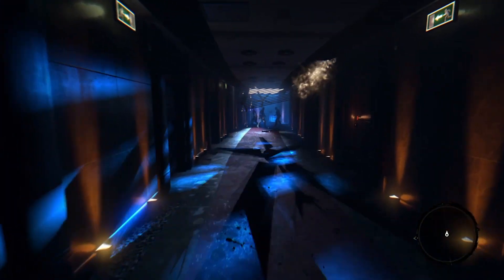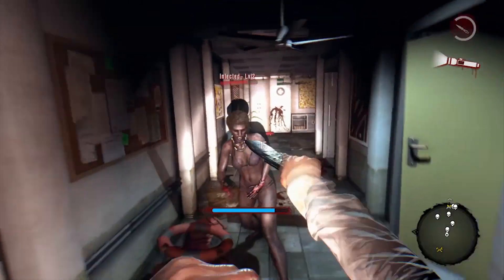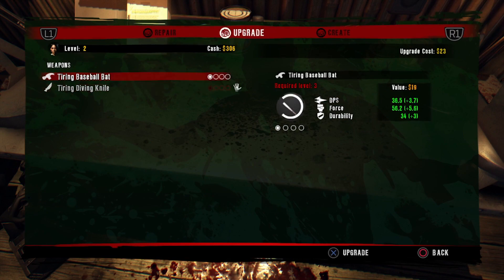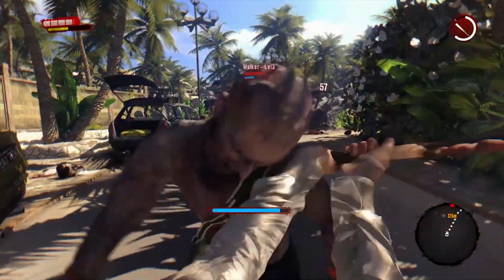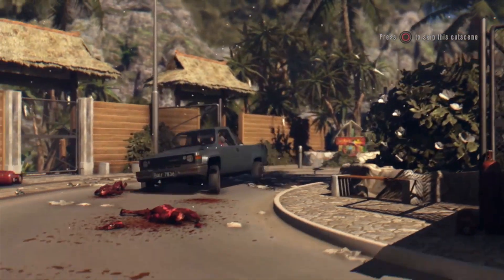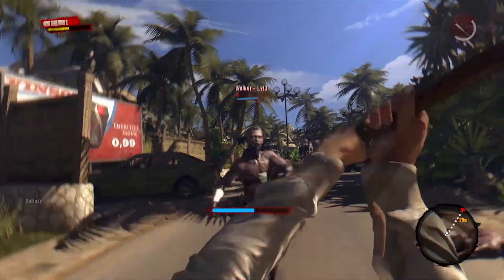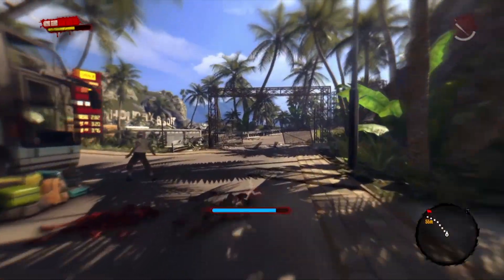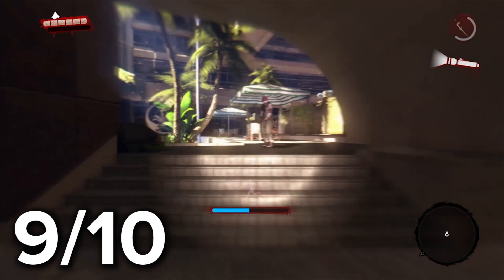Dead Island: Definitive Edition - Review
Photography Gamer reviews Dead Island: Definitive Edition for the Playstation 4.

Artist: Petruality
Track: 8 Bit Chiptune Arcade Game Logo

Artist: White Hex
Track: Relapse